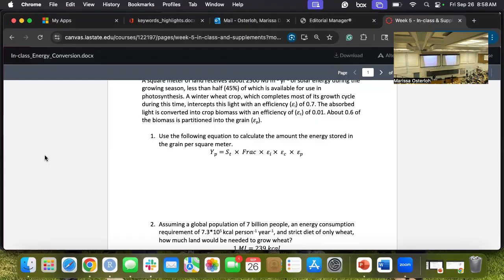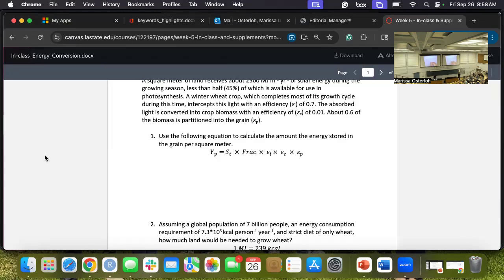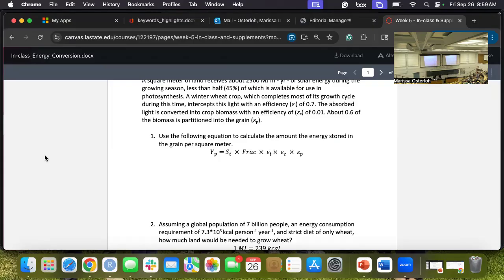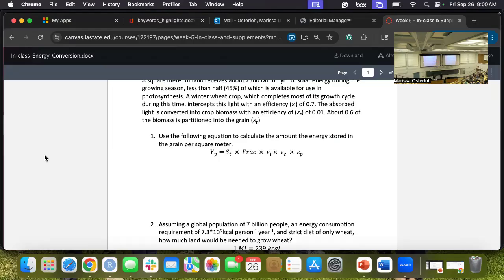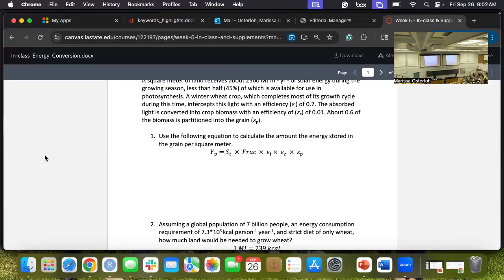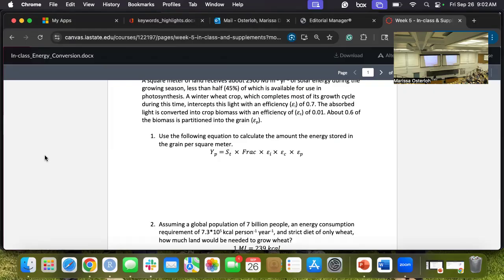Class Video - 09/26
AGRON 1800 Class Video